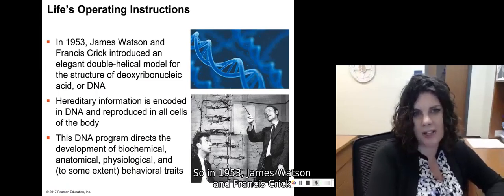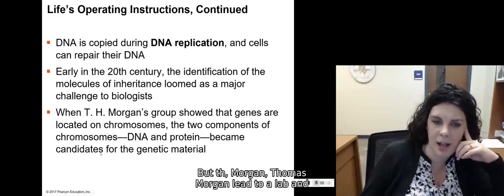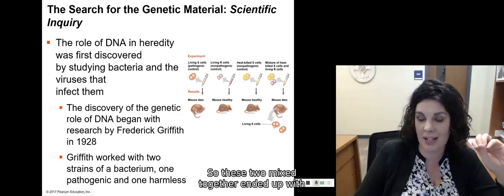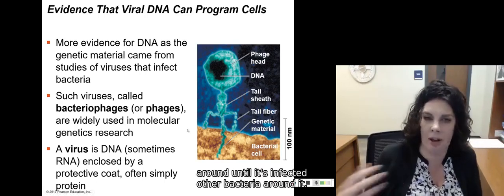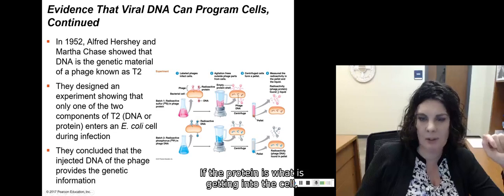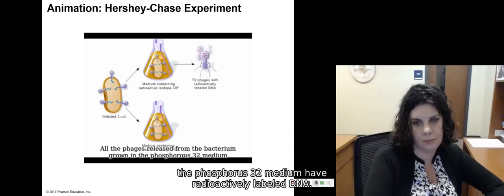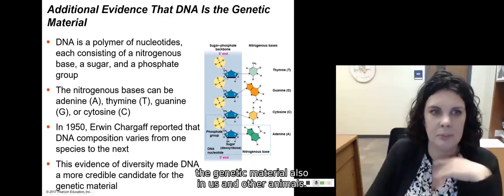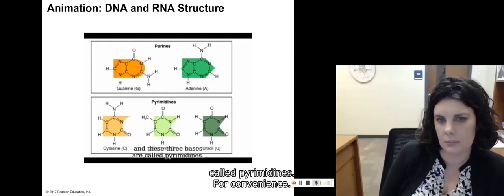16.1 Hereditary material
We discuss the historical experiments performed by Franklin and Wilkins, and Watson and Crick, discovering the structure and function of DNA as a double helix and how it is replicated. We also explore the experiments of Griffith showing bacterial transformation; Hershey and Chase showing that DNA is the hereditary material in viruses; and Chargaff examining DNA composition in various species.
Together, all of these experiments showed the ability of DNA to be the hereditary material in humans and other eukaryotes.